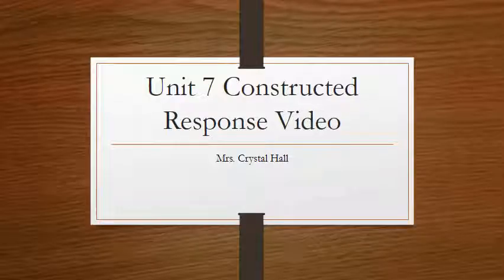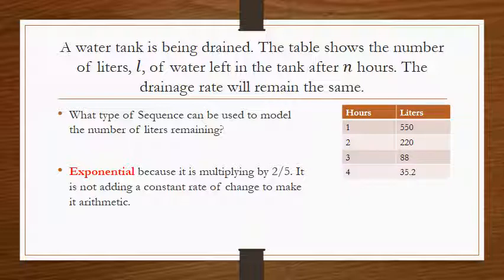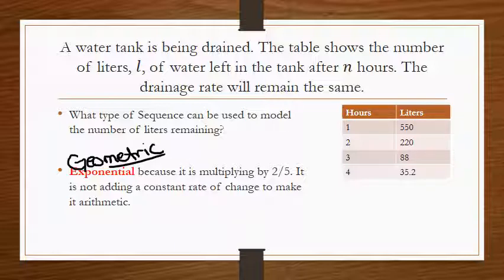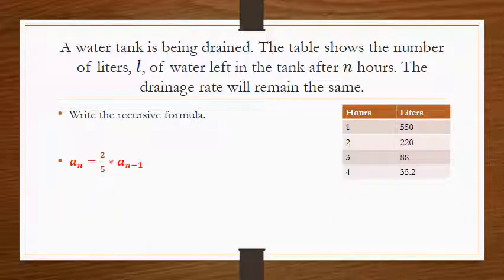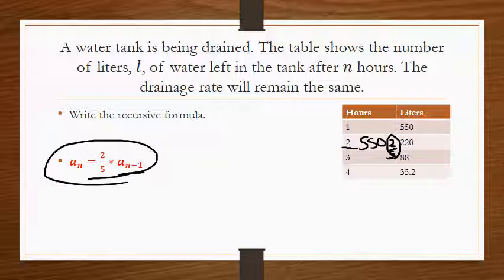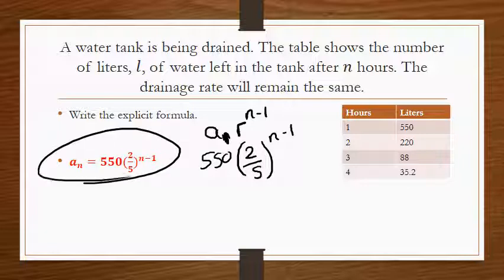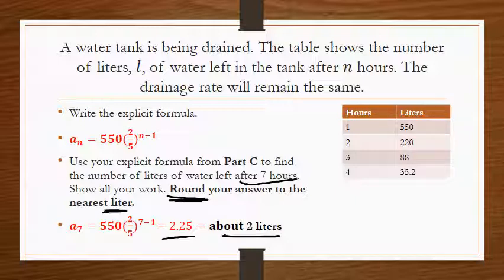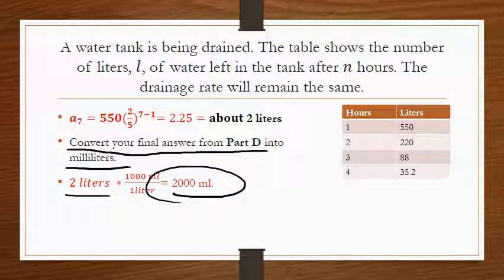Unit 7 Constructed Response Video